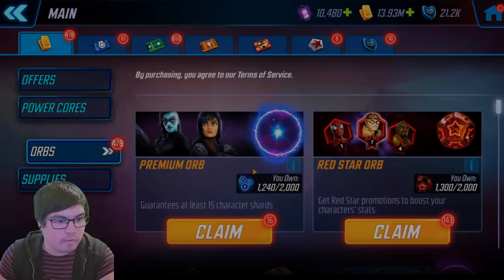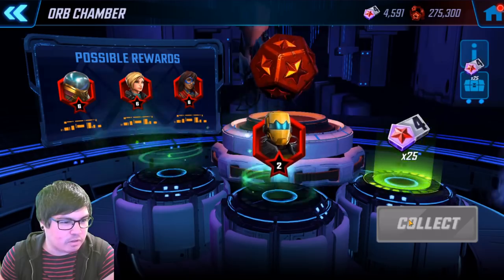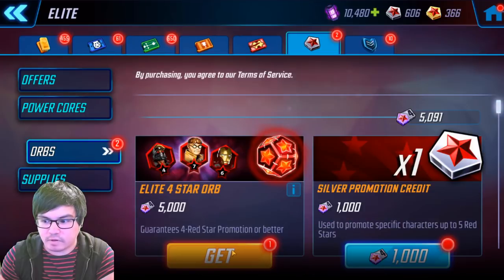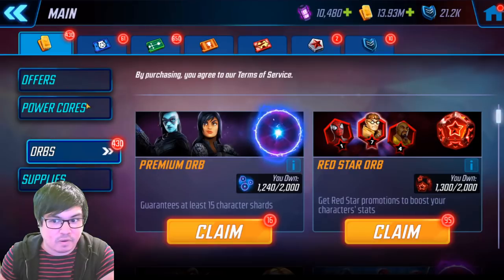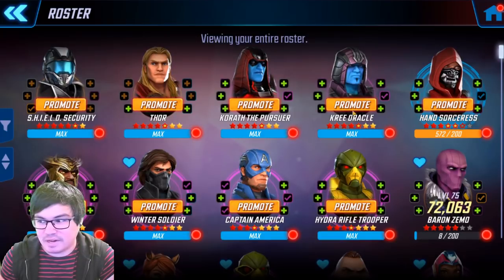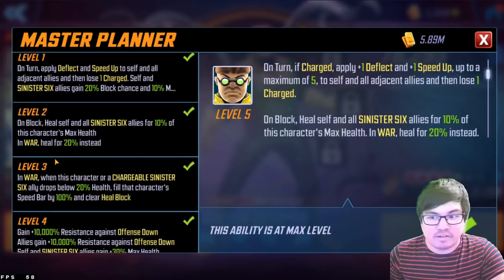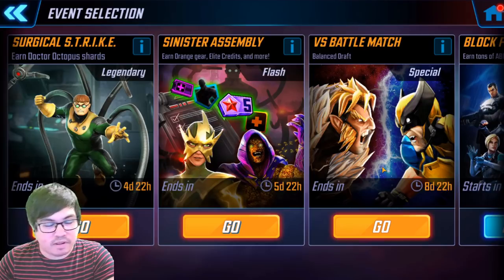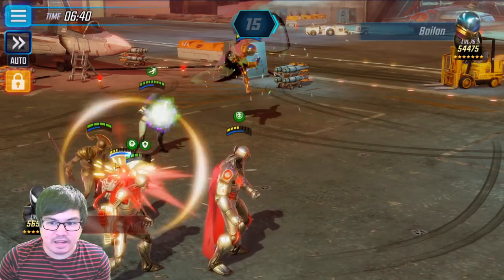Doc Ock Release Pt 1 - Red Stars & PvP Gameplay! Marvel Strike Force.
Today is the day of the Doctor Octopus aka Doc Ock event and this is going to be the 1st part in a series related to him and planned gameplay with him. To start we have a LARGE Red Star Orb Opening for him, gearing up and clarifying his kit alongside some Balanced PvP Gameplay which is a bit different from the normal blitz gameplay.

Timestamps because the video was a bit longer than I intended due to Red Stars!
Red Stars - 1:34
Kit Clarification - 19:28
PvP - 27:18

And just in case anyone was curious the total amount of red stars pulled for this video included:
70 Red Star Orbs
8 Elite 4 Red Star Orbs
7 Elite 5 Red Star Orbs
1 Elite 6 Red Star Orb
In terms of total value in USD its approximately $1000 if I were to have bought them in offers which I did not, but it does prove the absurdity of the red star system in general and I still didnt even get anything that great in this orb opening sadly.